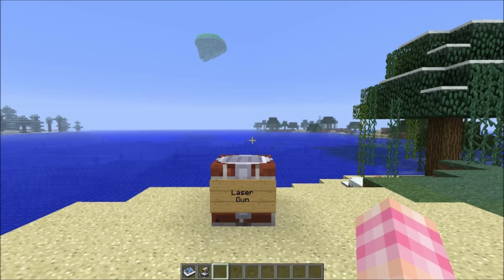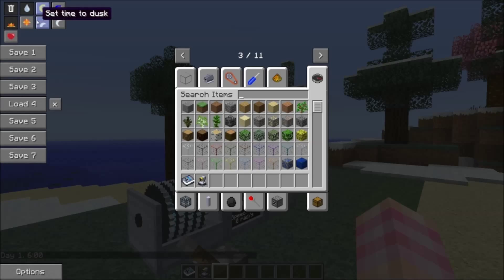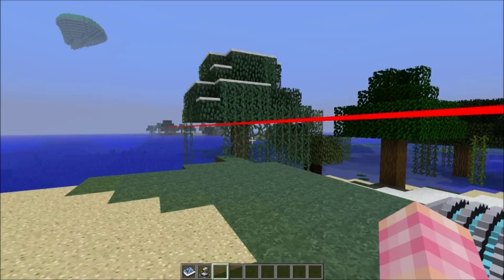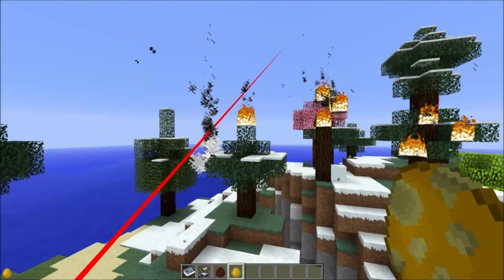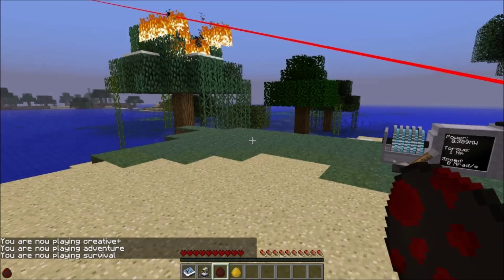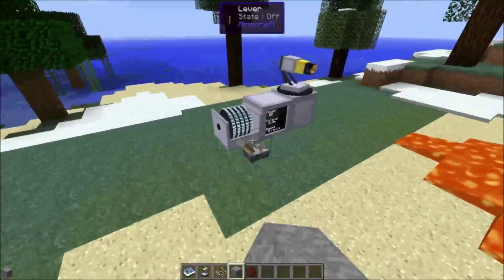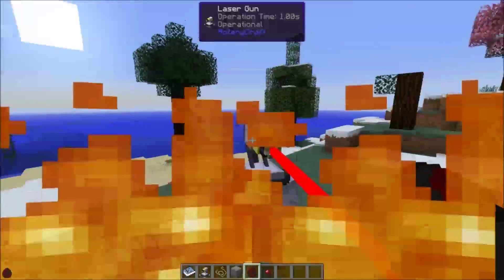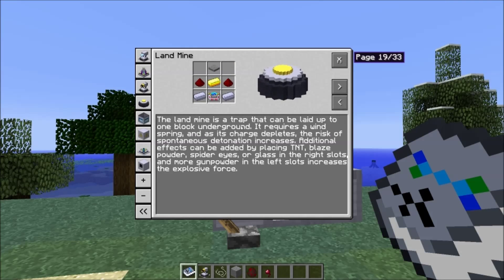RotaryCraft Tutorial #32 - Laser Gun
In the 32nd episode of my RotaryCraft tutorial series I cover the Laser Gun, the best way to accidentally turn your area into scorched earth. Some people just want to watch the world burn, and those people use Laser Guns.

Next episode we'll talk about Land Mines.